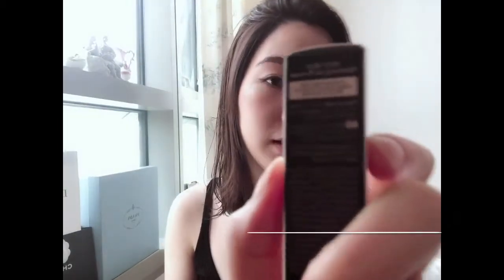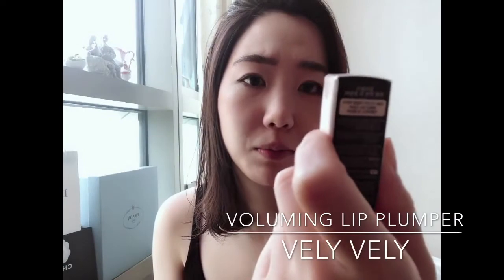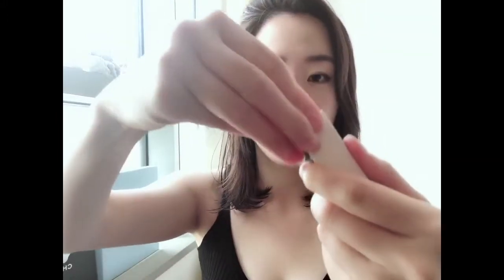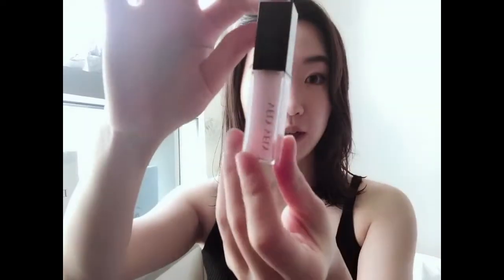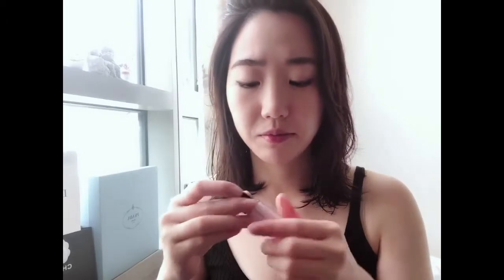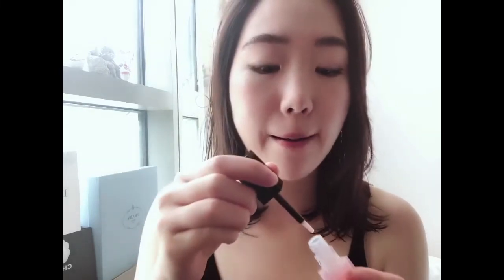NEW MAKEUP PRODUCT REVIEW - VELY VELY VOLUMING LIP PLUMPER! 블리블리 볼륨 탱탱 립플럼퍼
블리블리 볼륨 탱탱 립플럼퍼 후기